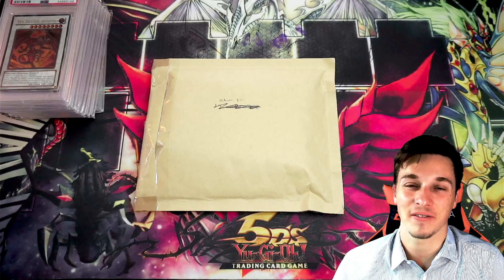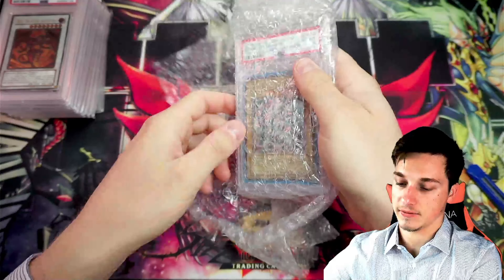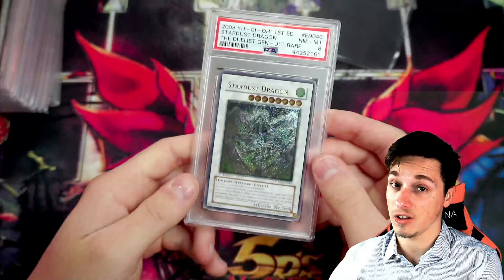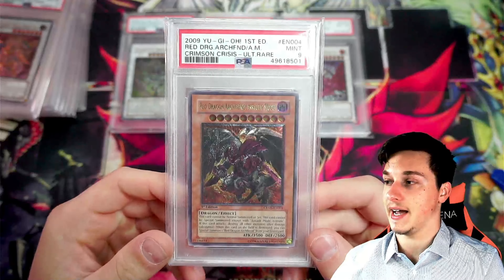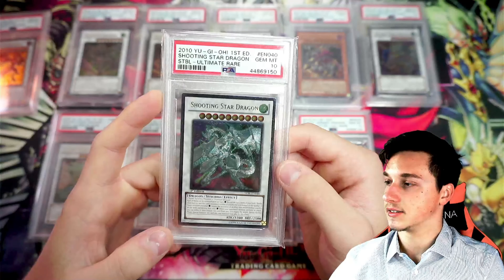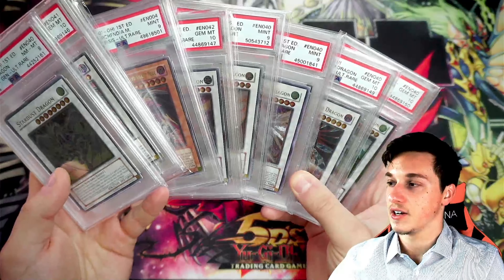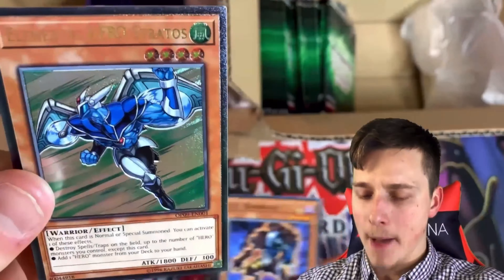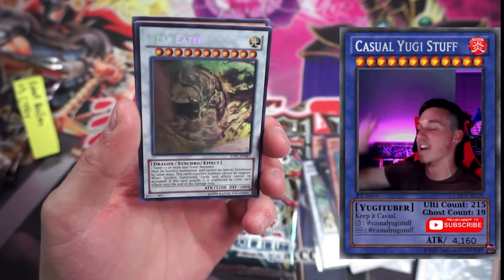My Yu-Gi-Oh! 5Ds Signer Dragon PSA Graded Ultimate Rare Collection *UPDATE*!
Who else LOVES YuGiOh 5Ds? 🔥🔥

-My Duel Links Gamertag:
 CasualYS